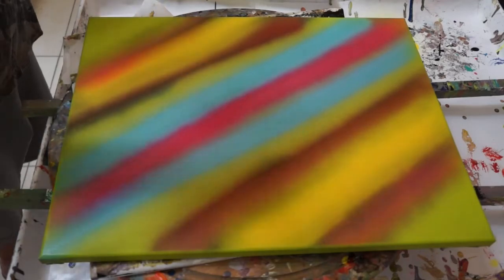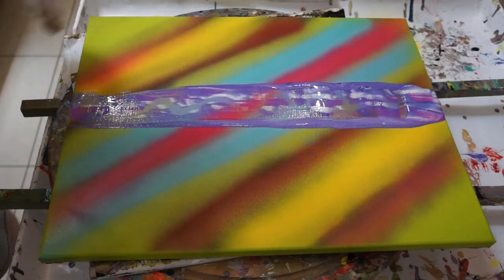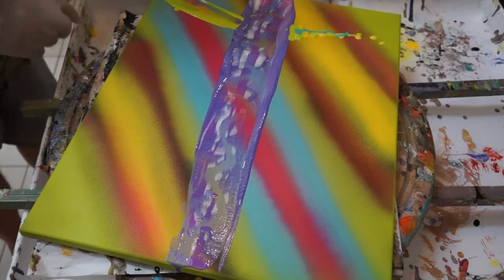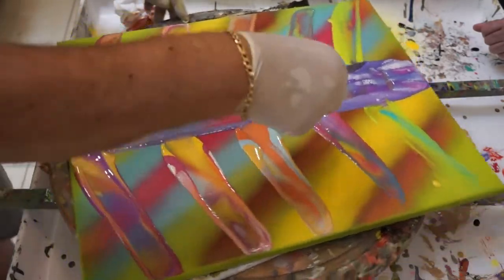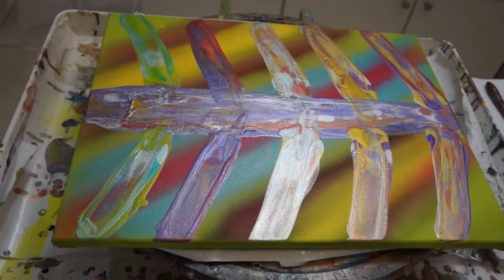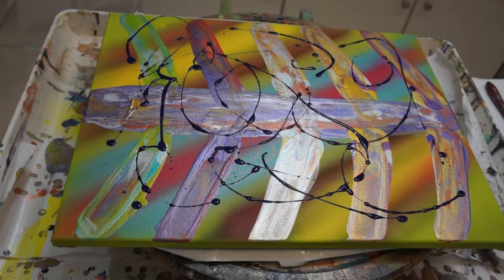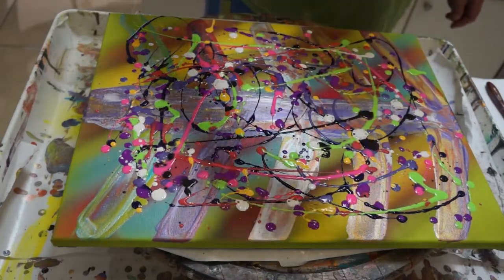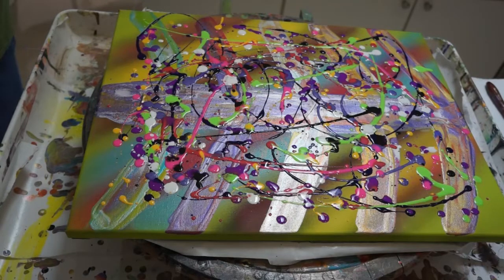Original Acrylic Abstract Painting by HIM the Painter # 123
Today on Couples Painting at Patricia's Art Emporium HIM starts off with an already painted 16"x 20" canvas. He starts pouring paint from squeeze bottles onto the canvas and uses a palette knife to swipe.  Next step he squeezes paint from the bottles onto the canvas.  The artwork is then torched to pop any bubbles.

We hope you enjoyed this process as much as we did.  Hope you enjoy the video!!!

The video does not do justice to the beauty of this painting.  Color Shift and Metallic paints have a bright reflective shine to them which doesn't come through in the video.

Painted by HIM at Patricia's Art Emporium 8/29/19.